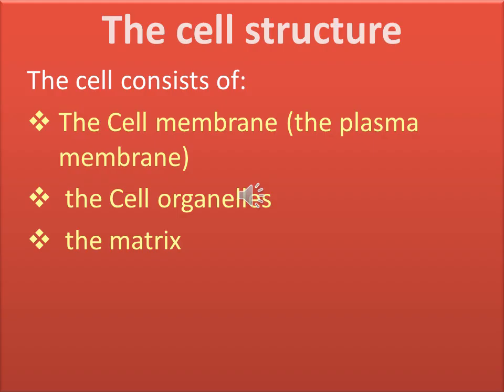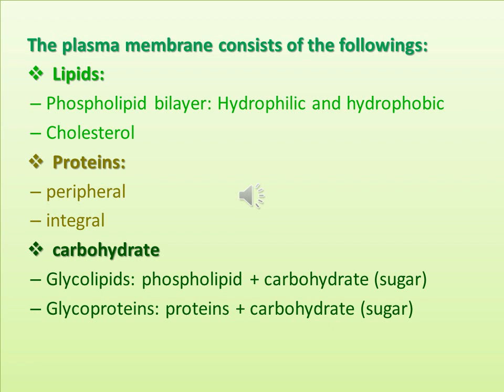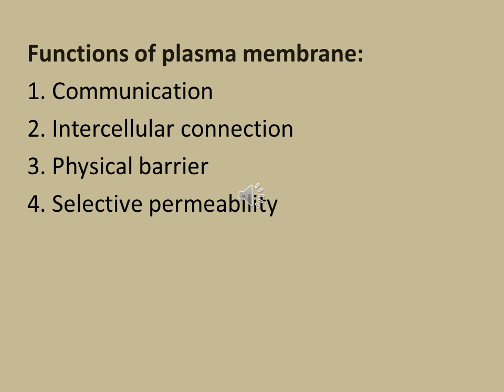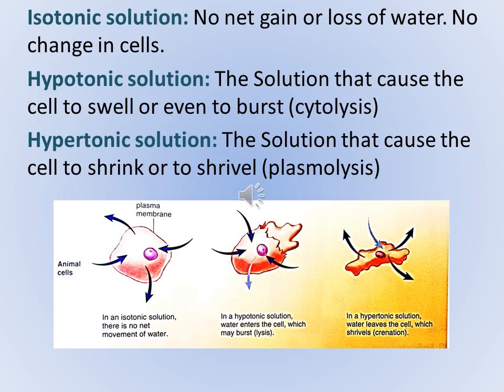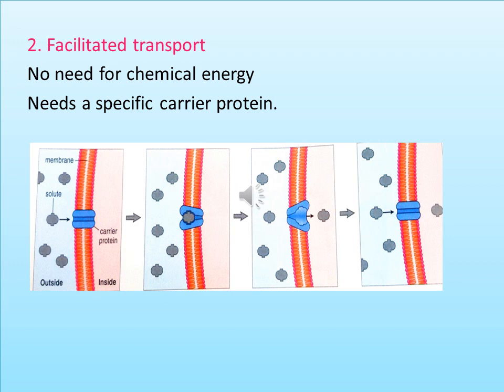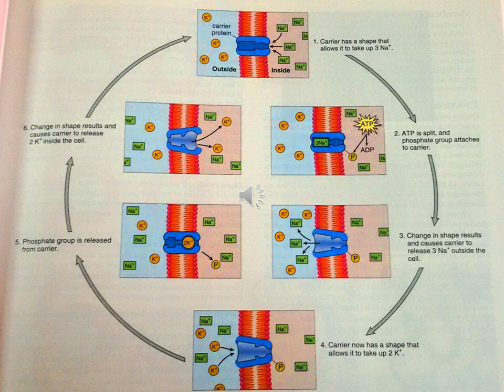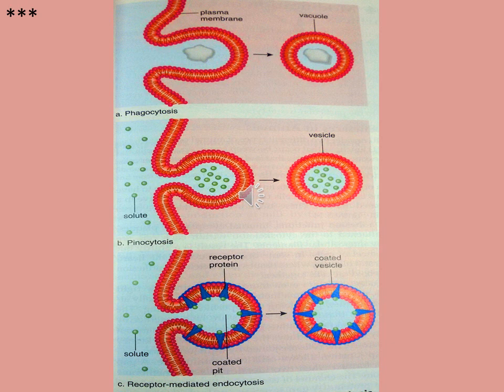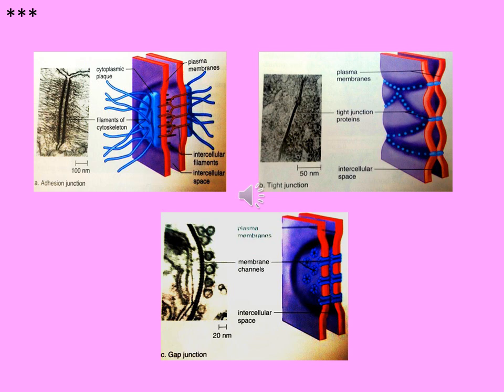فبراير lec 4 bio